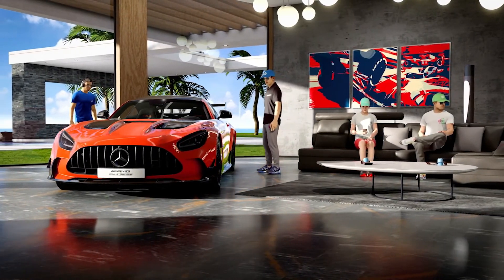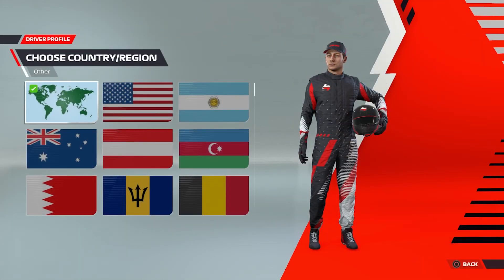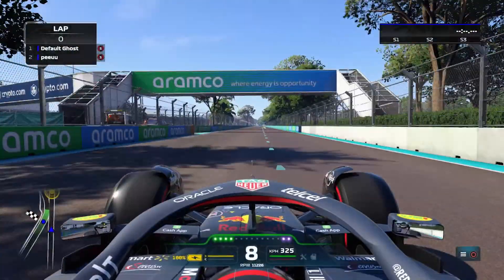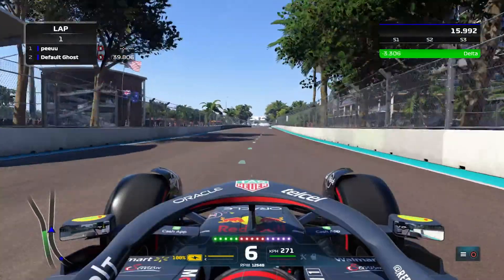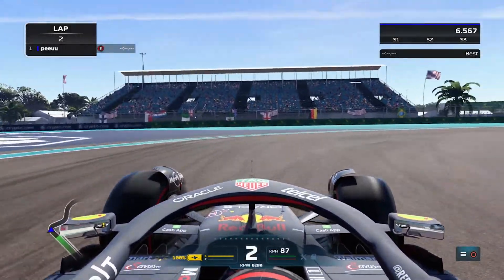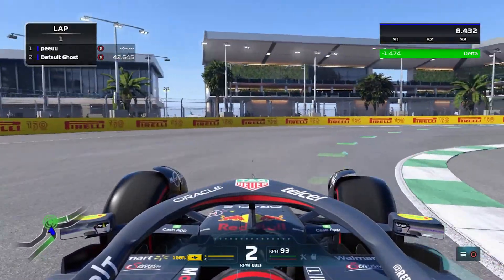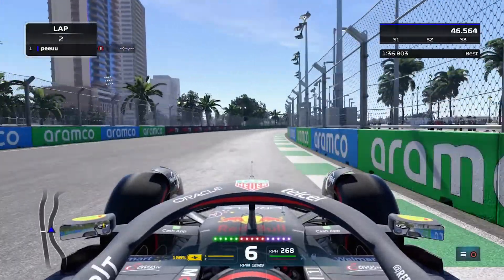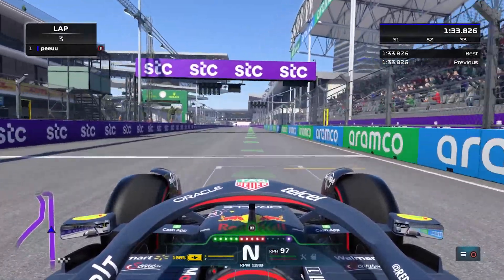F1 2022 review - for now...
We've waited a long time but here it is finally.

here's my thoughts on the game for now.

hope you enjoyy